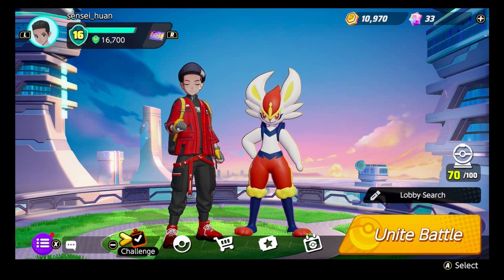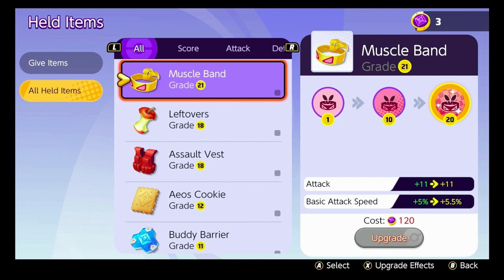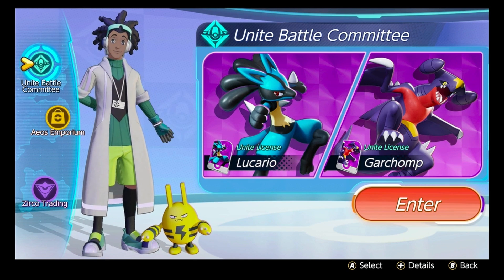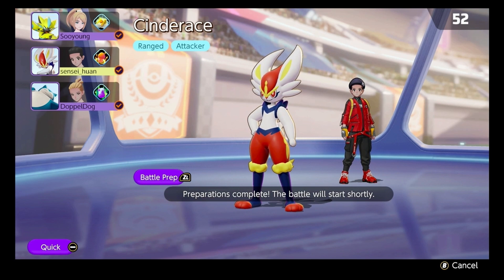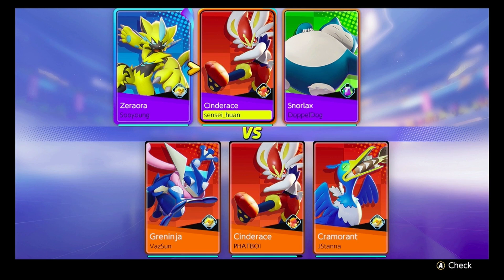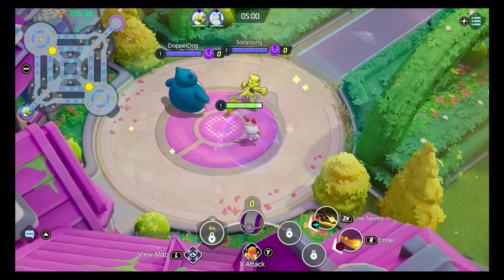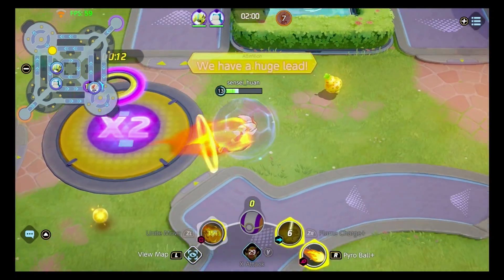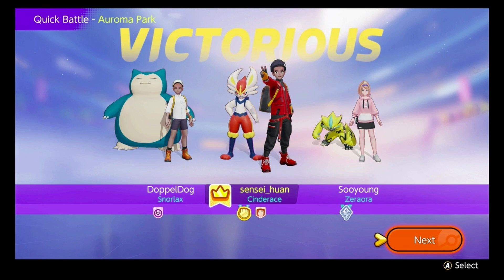Pokémon UNITE | 3V3 | A WEEK LATER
a week deep into playing and I didn't expect to keep playing. its enjoyable but still with some balancing issues . still imma stick with it for awhile longer and see how it pan out. overall this game has big potential